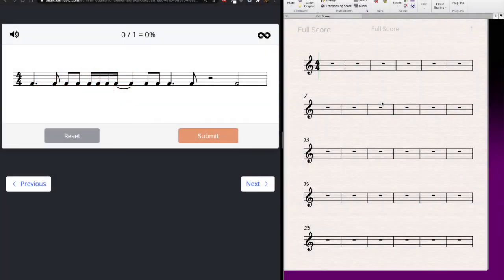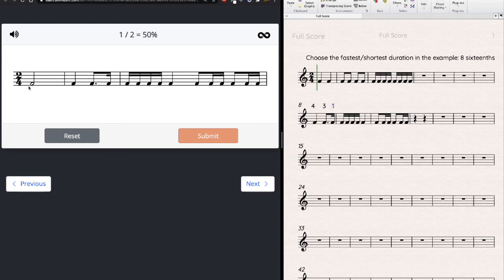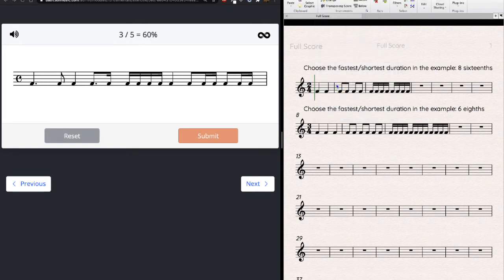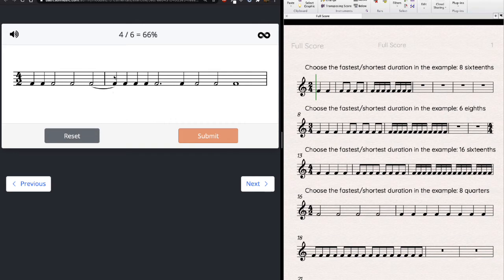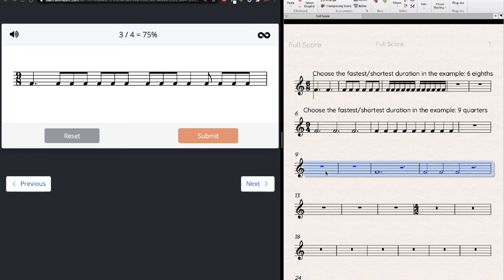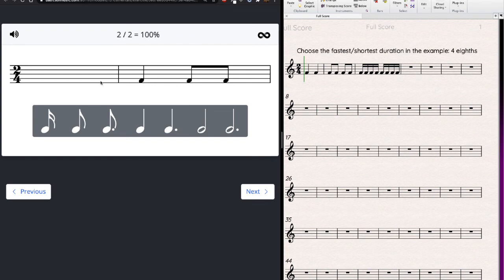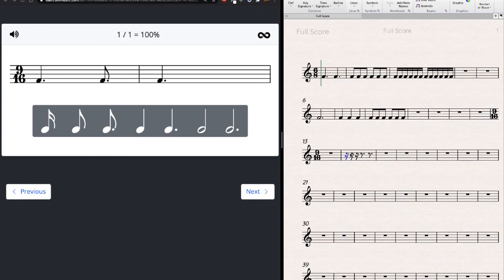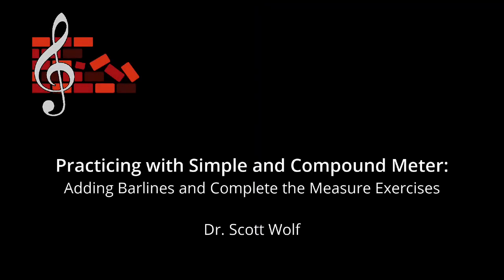Practice with Simple and Compound Meter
Dr. Wolf works on some strategies for becoming more familiar with Simple and Compound meters through exercises for adding barlines to music that has none, and completing incomplete measures.

0:00 Introduction
0:38 Adding Barlines in Simple Meters
13:32 Adding Barlines in Compound Meters
19:11 Completing Incomplete Measures in Simple Meter
26:26 Completing Incomplete Measures in Compound Meter